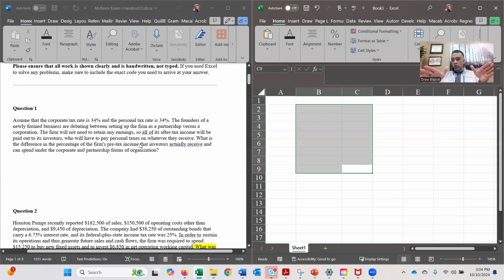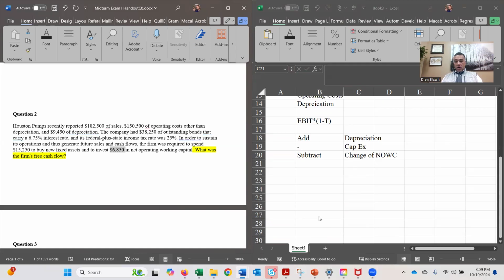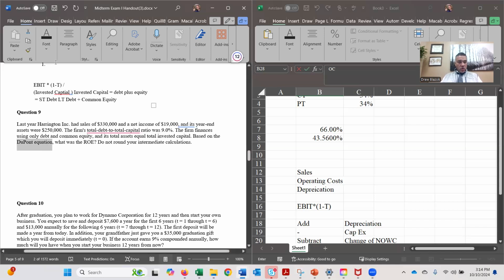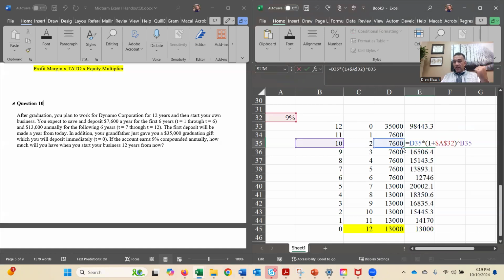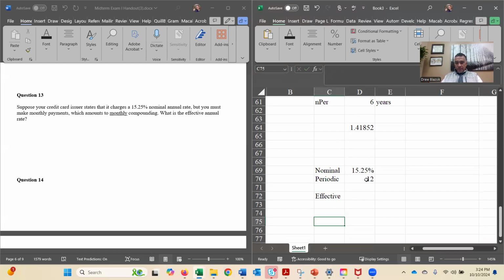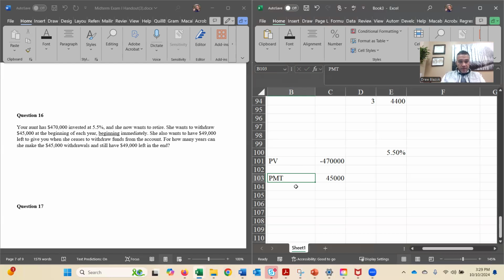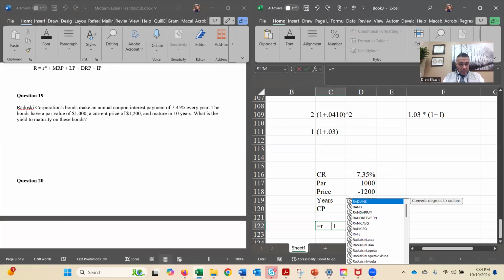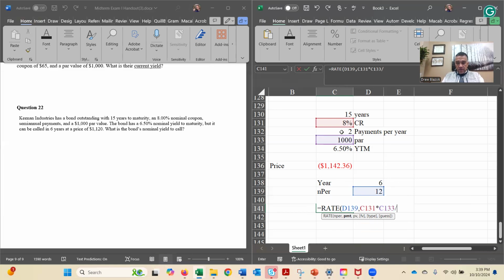Exam 1 Review